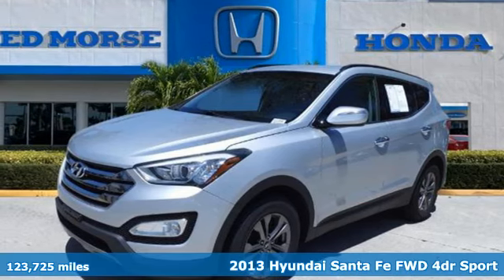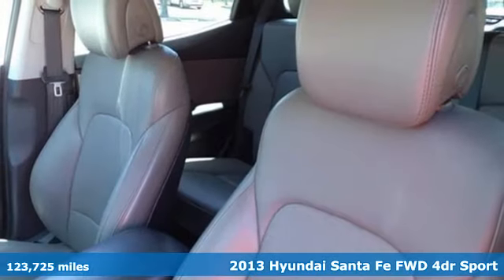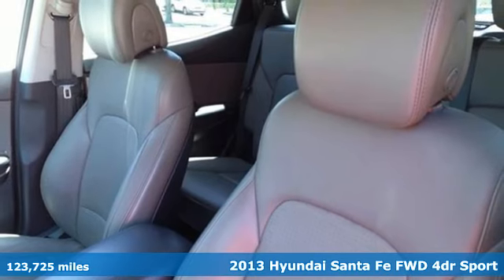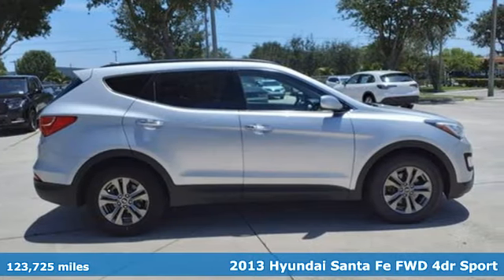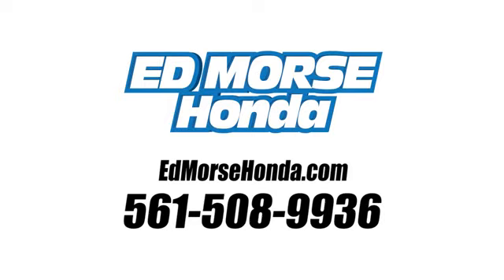Used 2013 Hyundai SANTA FE Sport West Palm Beach Juno, FL PE010895A - SOLD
Year: 2013
Make: Hyundai
Model: SANTA FE Sport
Trim: Sport
Engine: 2.4Ll 4 Cylinder Fuel Injected
Transmission: FWD 6-Speed Automatic with Shiftronic and Overdriv
Interior: Gray
Mileage: 123725
Stock #: PE010895A
VIN: 5XYZU3LB1DG117385
Recent Arrival! CARFAX One-Owner. 2013 Hyundai Santa Fe Sport Moonstone Silver Leather, Local Trade, Gray Leather. 21/29 City/Highway MPG Active ECO System, Leather & Premium Equipment Package 03 (4-Wheel Disc Brakes w/ABS, Advanced Front Airbags, Auto-Dimming Interior Mirror w/Homelink/Compass, Automatic Headlight Control, Bodycolor Exterior Power Mirrors, Bodycolor Rear Spoiler w/LED Brake Lights, Chrome Accent Front Grille & Door Handles, Driver Selectable Steering Mode, Dual Zone Automatic Temperature Control, Electroluminescent Gauge Cluster, Electronic Brake-Force Distribution (EBD), Exterior Mirrors w/Turn Signal Indicators, Fog Lights, Heated Exterior Mirrors, Heated Front Seats, Heated Rear Seats, Hill-Start Assist Control (HAC), Illuminated Ignition, Leather Seating Surfaces, Leather Wrapped Steering Wheel & Shift Knob, LED Headlight Accents, Power Door/Tailgate Locks, Power Driver Seat w/4-Way Lumbar Control, Power Front Passenger Seat, Power Windows W/Driver Auto Down/Up, Premium Door Sill Plates, Proximity Key Entry w/Push Button Start, Radio: AM/FM/CD/HD/XM/MP3 Audio System, Remote Keyless Entry System w/Alarm, Roof Side Rails, Sliding & Reclining 2nd Row Seats, Solar Front Glass, Steering Wheel Mounted Audio & Cruise Control, Sun Visors w/Illuminated Vanity Mirrors, Tilt & Telescopic Steering Wheel, Tire Pressure Monitoring System, Vehicle Stability Management w/ESC, and Windshield Wiper De-Icer), Popular Equipment Package 02 (Monochromatic Multifunction Trip Computer), Gray Leather, 17 x 7 Aluminum Alloy Wheels, 4-Wheel Disc Brakes, 6 Speakers, ABS brakes, Air Conditioning, Alloy wheels, AM/FM radio: XM, Axle Ratio 3.648, Brake assist, Bumpers: body-color, Cargo Cover/Screen, Cargo Net, Carpeted Cargo Mat, Carpeted Floor Mats, CD player, Driver door bin, Driver vanity mirror, Dual front impact airbags, Dual front side impact airbags, Electronic Stability Control, Emergency communication system, Four wheel independent suspension, Front anti-roll bar,

Address:
3790 West Blue Heron Boulevard